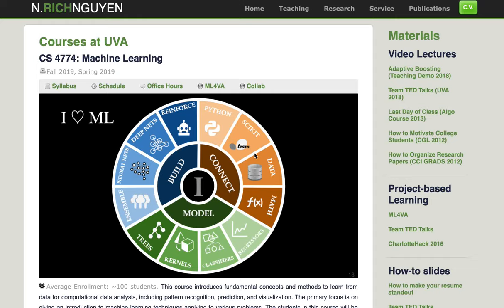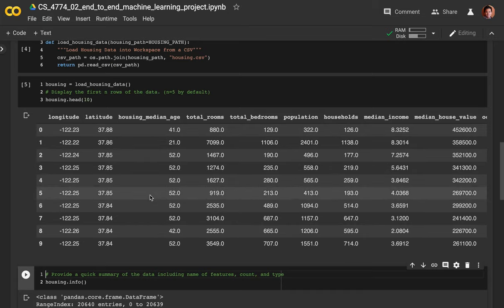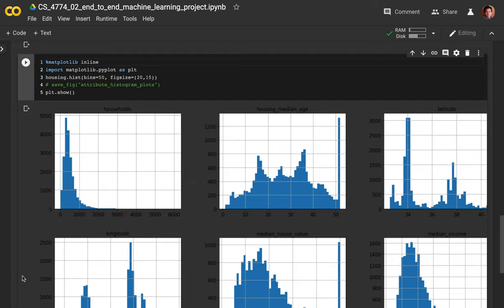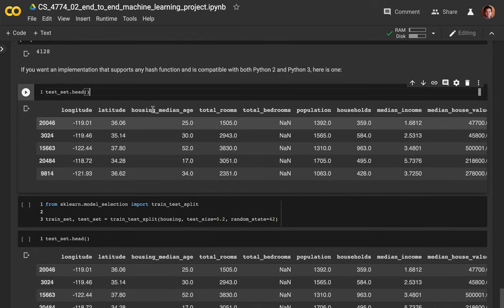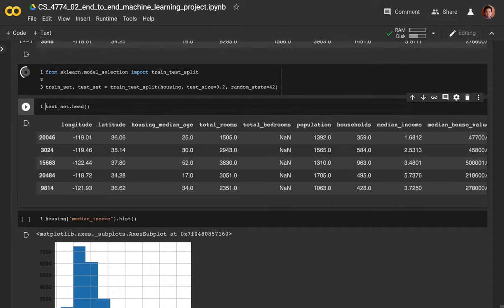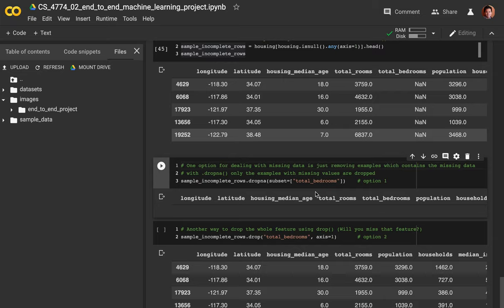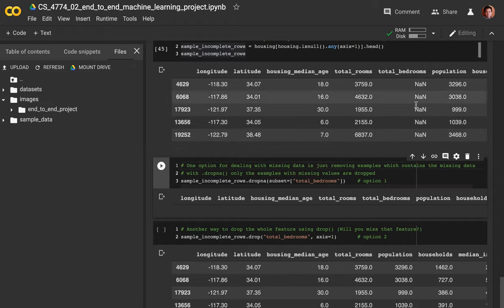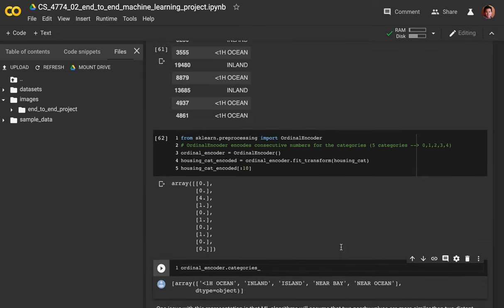8 Steps of a Machine Learning Project (part 1)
This is a part of the lecture on End-to-end ML Project in CS 4774 at University of Virginia. The notebook is adapted from Aurelien Geron's Hands-on ML 2 book (which is our course textbook)